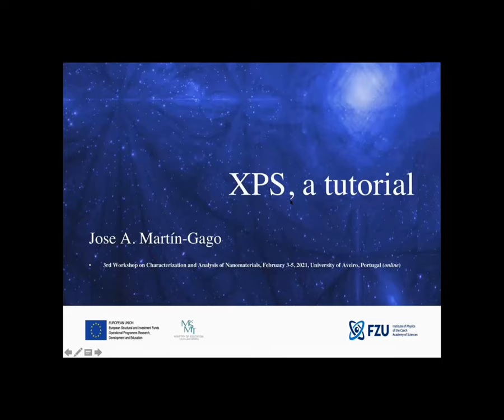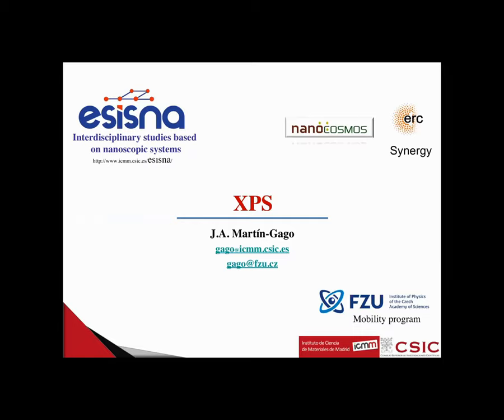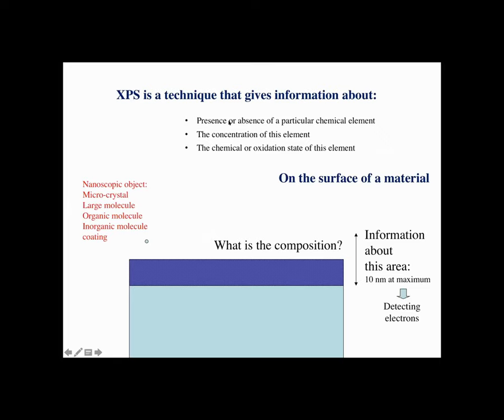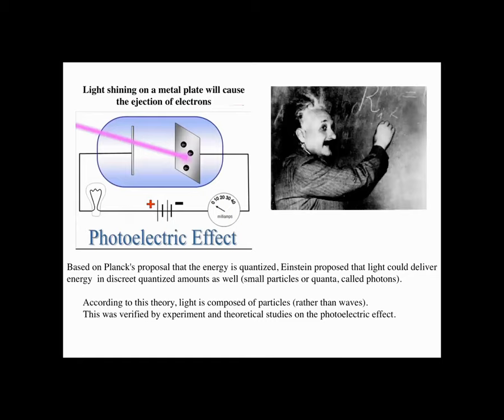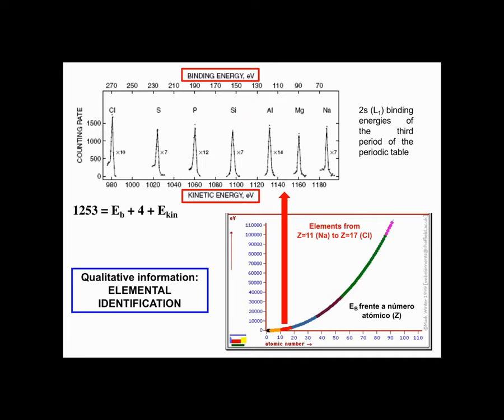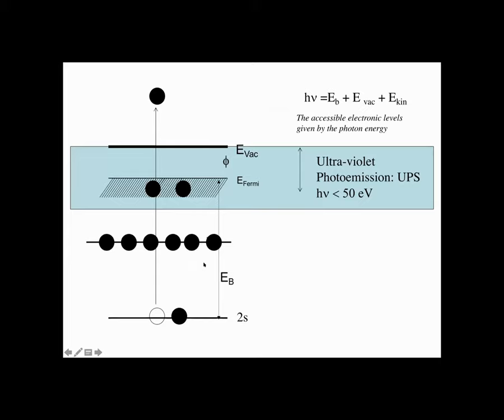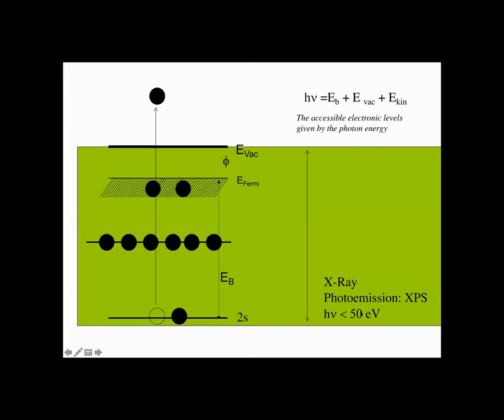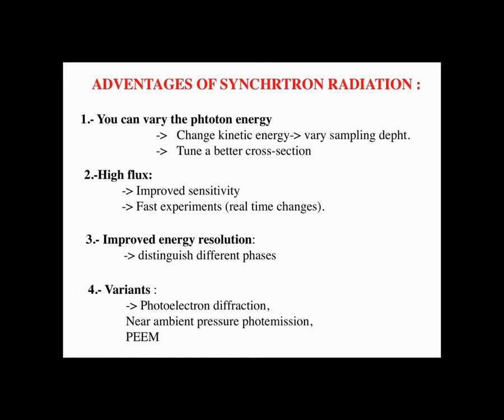WCANM2021 4Feb Jose Angel Martín Gago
X-ray Photoelectron Spectroscopy (XPS)

Prof. Dr. Jose Angel Martín Gago
Institute of Material science of Madrid-CSIC,
Madrid, Spain